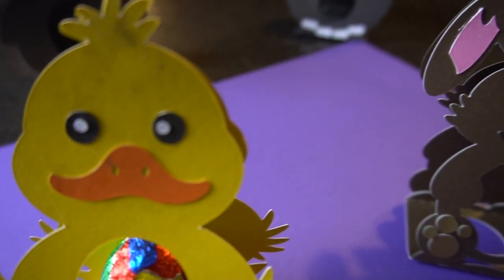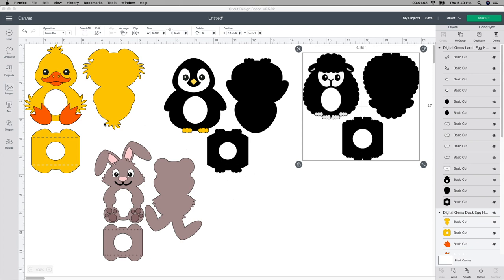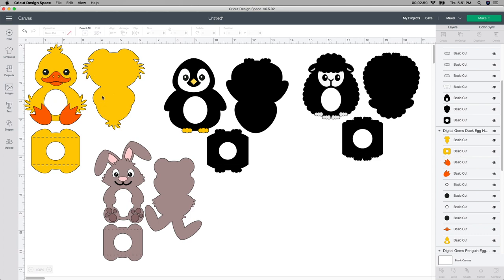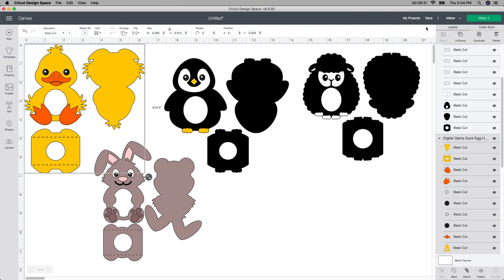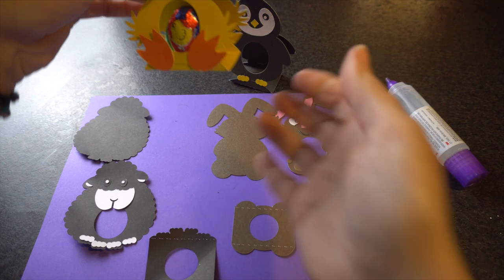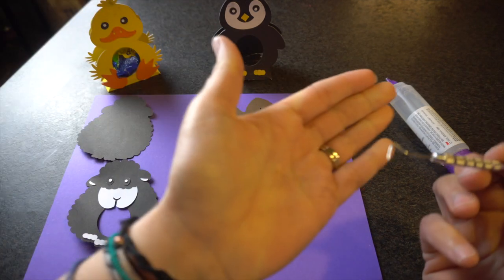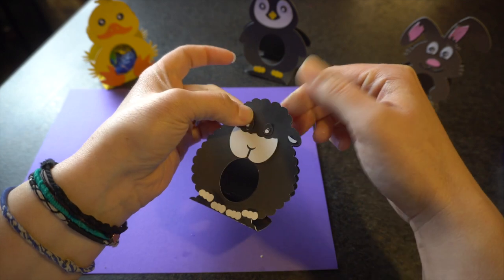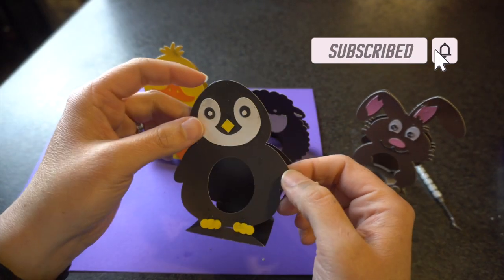Easy DIY Easter Paper Egg holders (Cricut)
Hey guys, its Jen from I Create Crafts, in today's video I will be showing you how to create these adoable little Paper Animal Egg Holders.  They are so cute and so easy to create.  You can get these designs on Design Bundles here:

Some of the supplies I used you can purchase on Amazon:

Cricut Maker

Neenah Creative Collection Specialty Cardstock Starter Kit:

Recollections Cardstock Paper, Essentials 20 Colors - 200 Sheets:

Elmer's Disappearing Purple School Glue Sticks, Assorted Sizes: 3 Small + 3 Giant + 1 Jumbo Glue Stick

Cricut Standard Grip Mat,  12"x12", 2 Mats:

Cricut Tools, XL Scraper:

Cricut 12-by-12 Adhesive Cutting Mat: